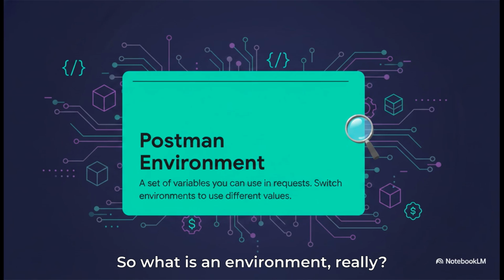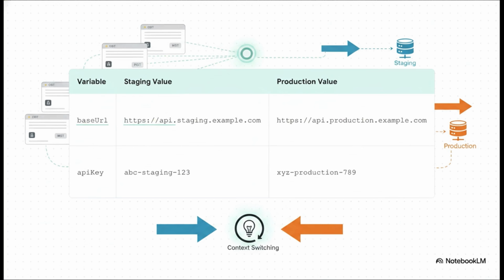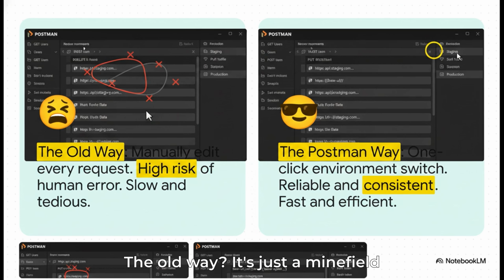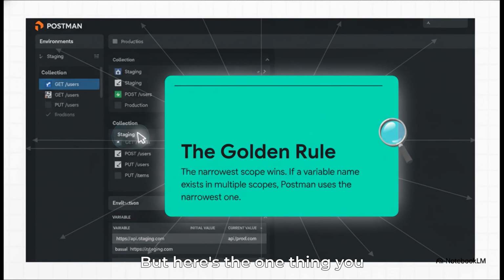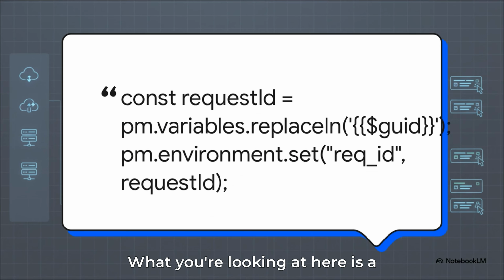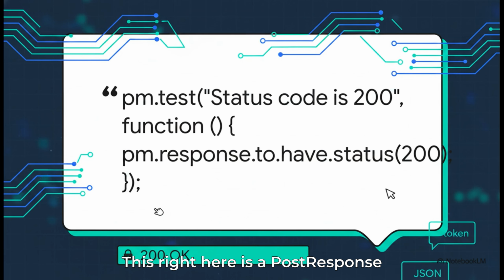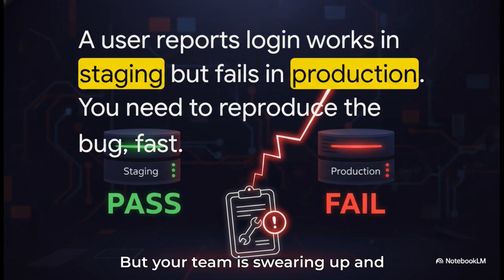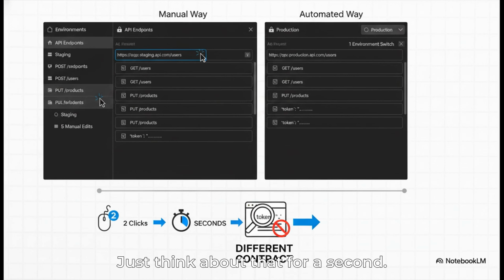Postman Environments Variables Test Staging and Production Like a Pro